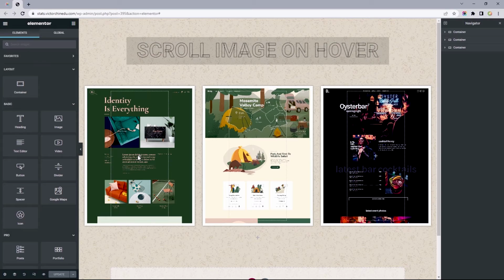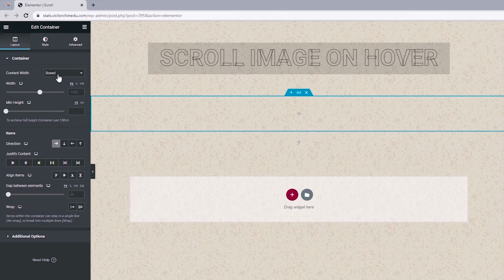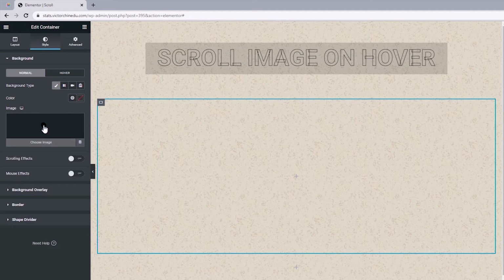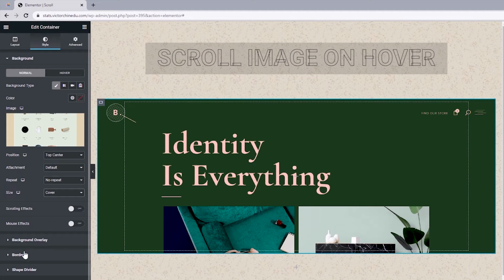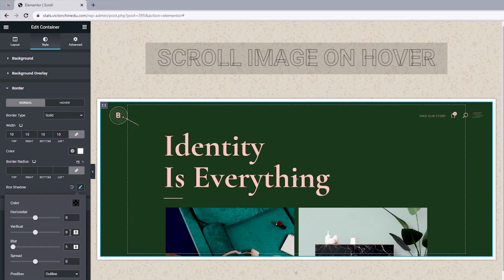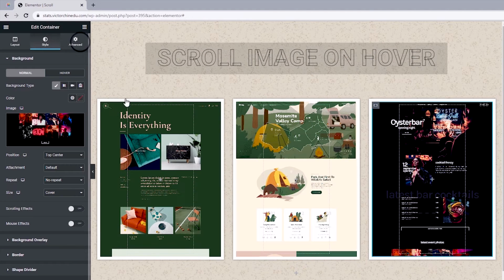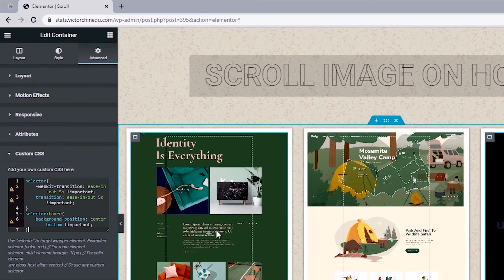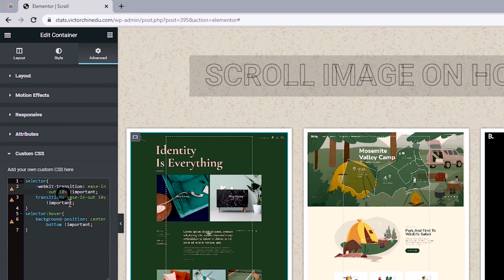How to Create Image Scroll on Hover - Elementor Pro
Let’s take a quick look at How to Create an Image Scroll Effect on Hover with Elementor.
We'd also be taking a look at how to customize the transition speed by changing its values in seconds.

☑ Watched the video!
☐ Liked?

☑ Chapters
☑ 00:00​ Intro
☑ 00:20​ Create & Style Containers
☑ 02:45​ Add Effect Using CSS
☑ 03:25​ Customize CSS Transition
☑ 04:12​ Text Outline & Conclusions